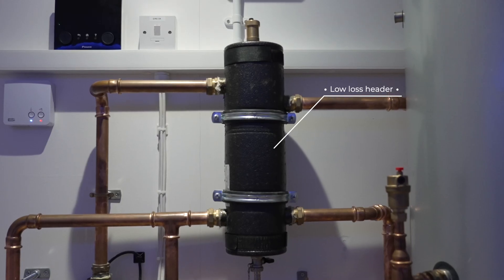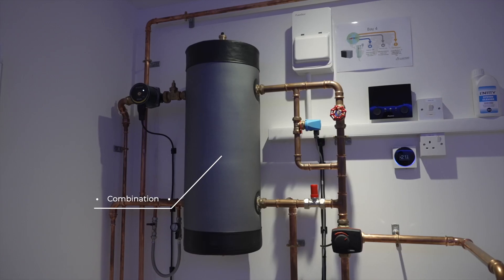Will A Heat Pump Work With Microbore?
In this video we answer the age old question - Do Mircobore pipes work with Air Source Heat Pumps?